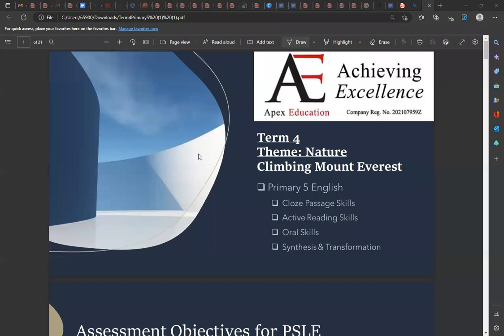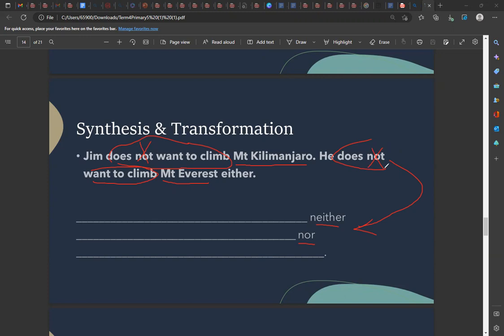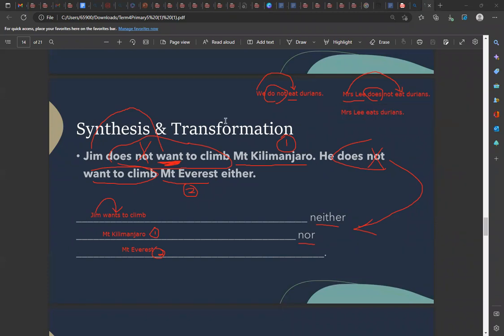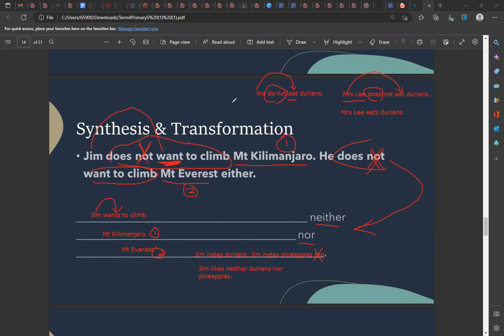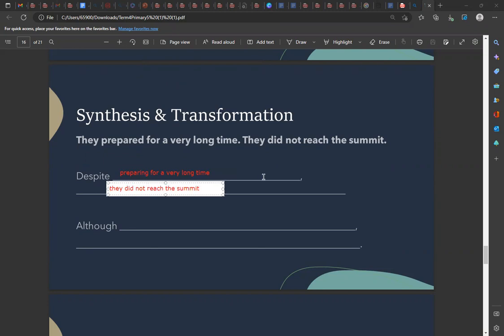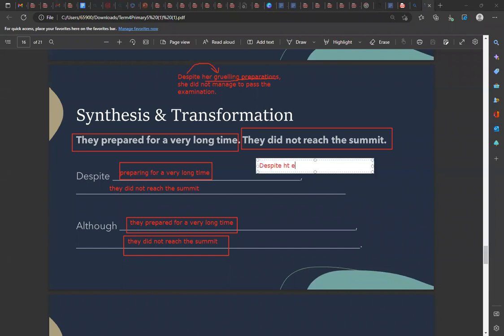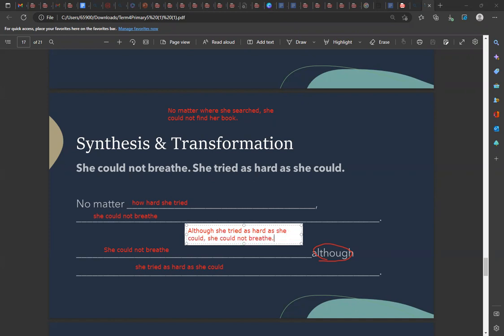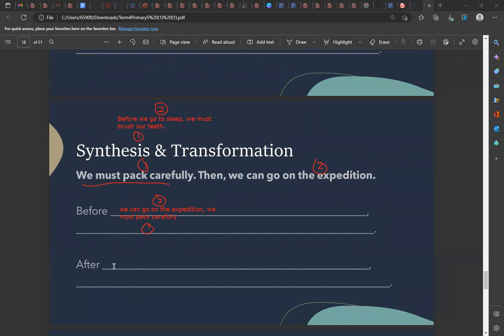Primary 5/6 English Synthesis and Transformation - Apex Education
to learn more about our courses for Primary to JC students. Situated at Bedok North and Grandeur Park Residences, We also provide highly subsidised classes to students from disadvantaged families under the Apex Gives Back programme.